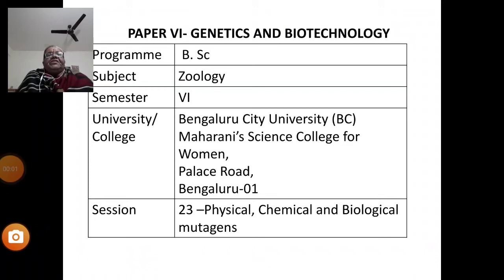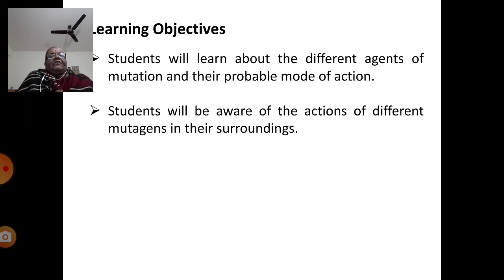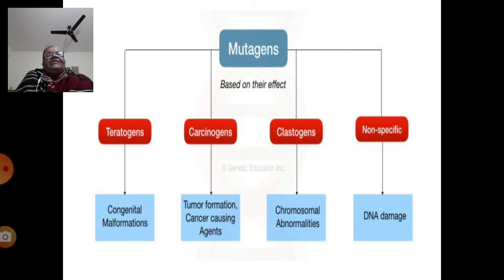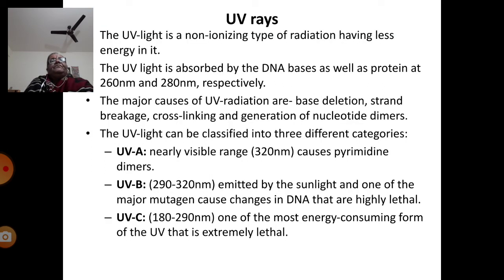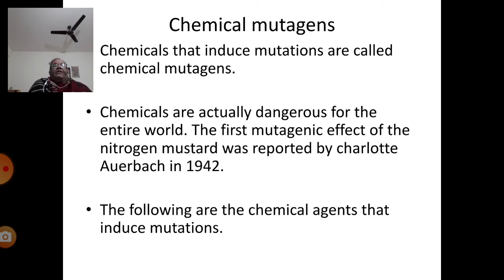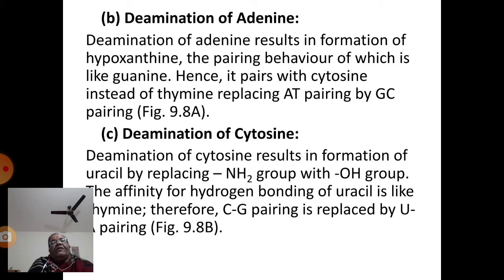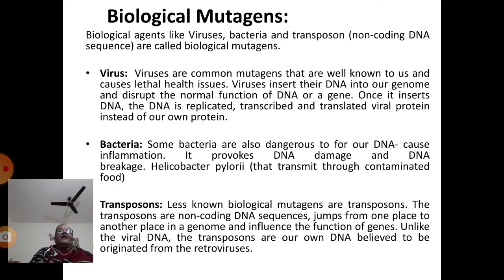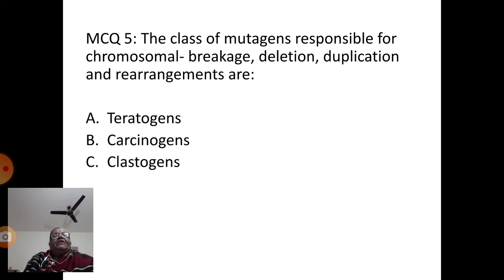Dr. MEERA B K Lectures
Mutagens- Sem. V P6 S-22 : BCZGBT